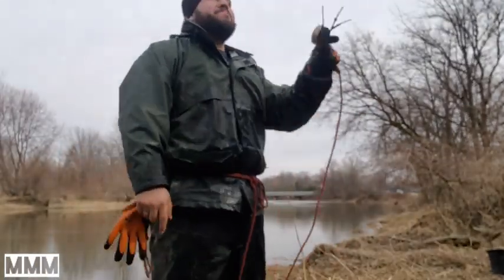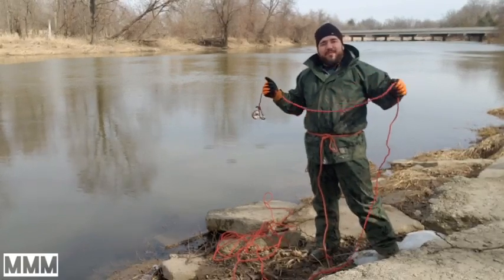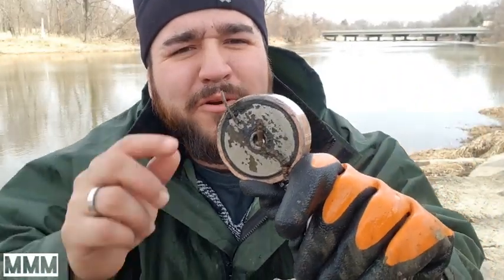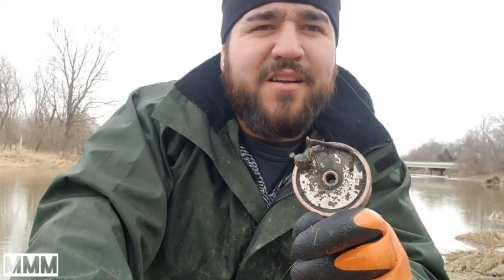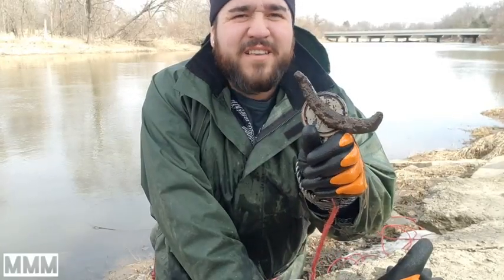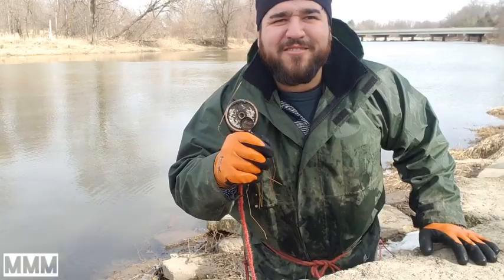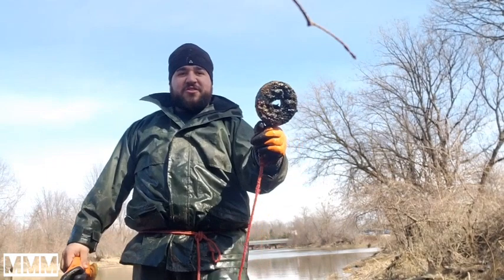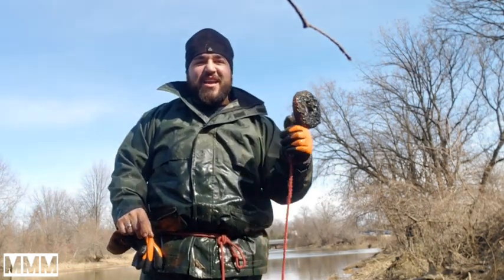Magnet Fishing a Local Michigan River *NO WAY DID WE FIND SO MANY*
I found enough nails to build a WHOLE house today on the river!!!

NEED MAGNET GEAR? BUY FROM BRUTE MAGNETICS BELOW

Musician: Jef
Musician: Jef

Gear:

100% Waterproof Winter Gloves for outdoor cold weather Double Coated Windproof

GINEE Static Climbing Rope 100 ft 16mm

1200lb double sided magnet
1500lb single sided magnet